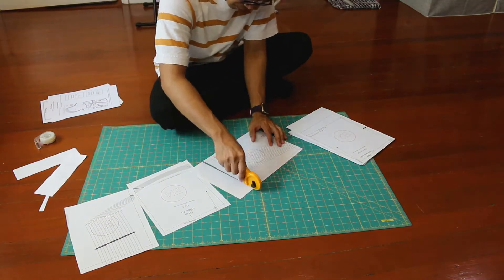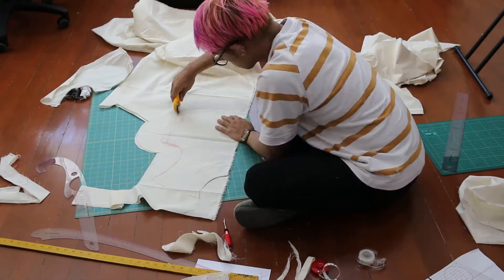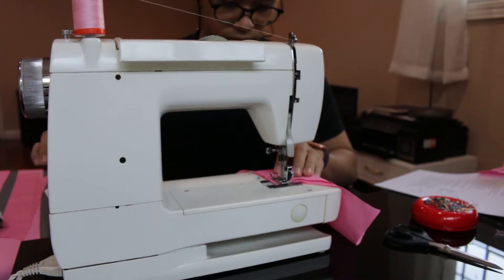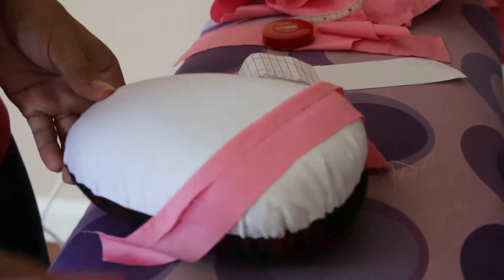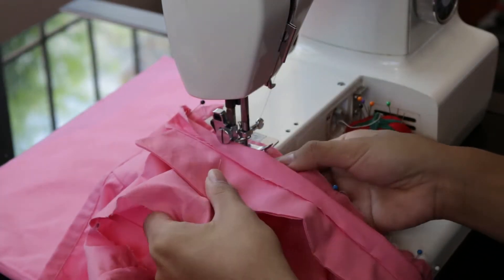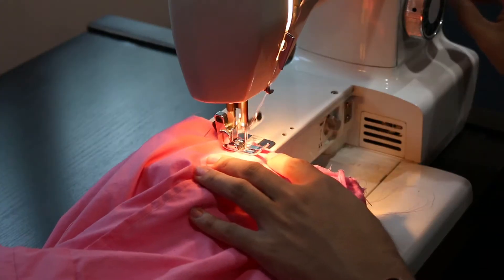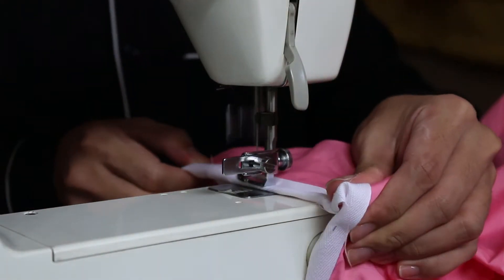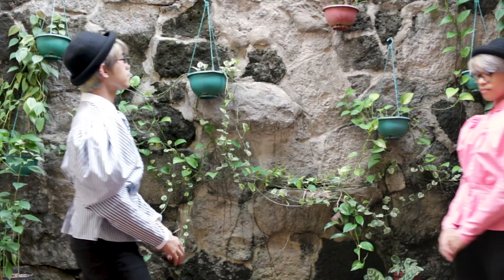Sewing a Victorian Shirtwaist (1894)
Sewing a Victorian Shirtwaist and getting over procrastination. It's been a while since the last project but with October around the corner there is new motivation to do a lot more sewing.

Track Name: 'Isolated Aren't We All'